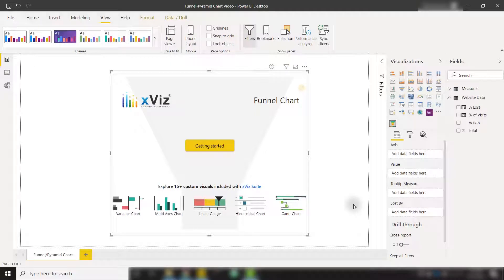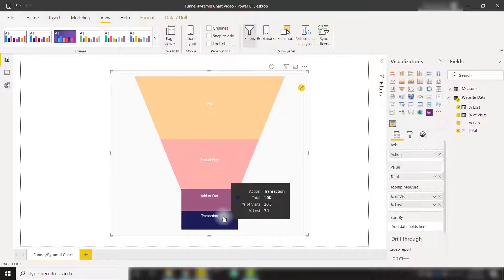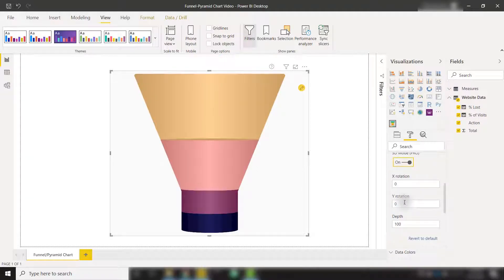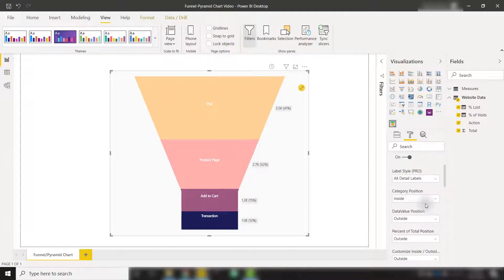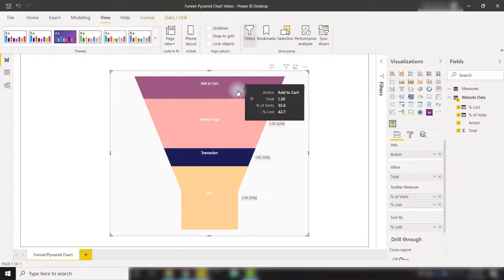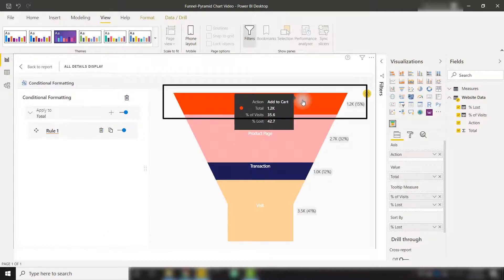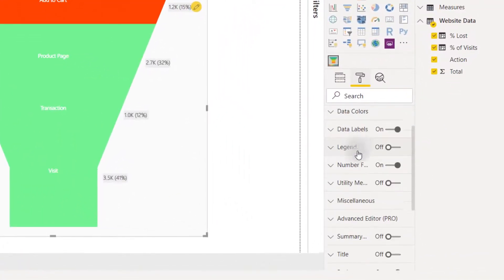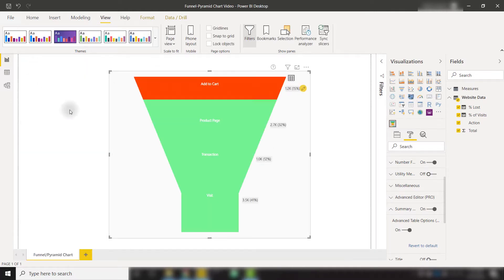Key Features of xViz Funnel/Pyramid Chart- Power BI Custom Visual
In this video, we will explain How the Funnel and Pyramid Chart in Power BI acts as a '2 in 1' Custom Visual.

Listed below are some of the frequently requested features in Power BI Ideas Place and Community.

All these features are available in the xViz Funnel/Pyramid Chart  :

1. Data Label Customization
2. The Orientation of the Chart
3. 3D Visualization
4. Conditional Formatting
5. Sort By Function and many more.

Fallen in love with xViz Visuals?